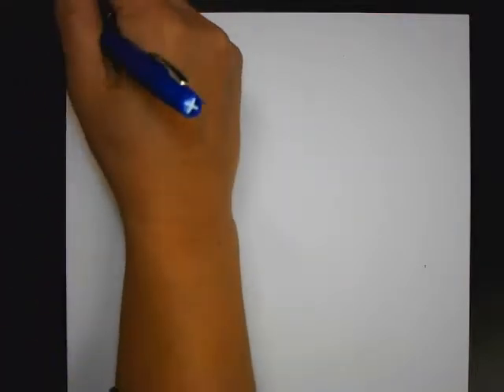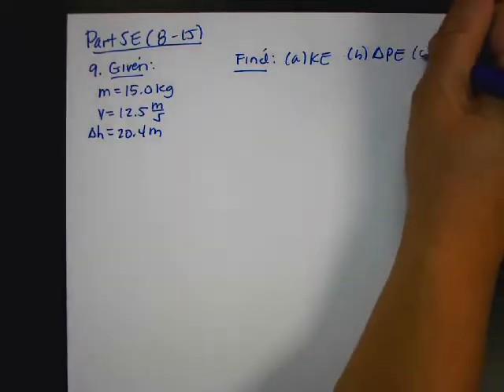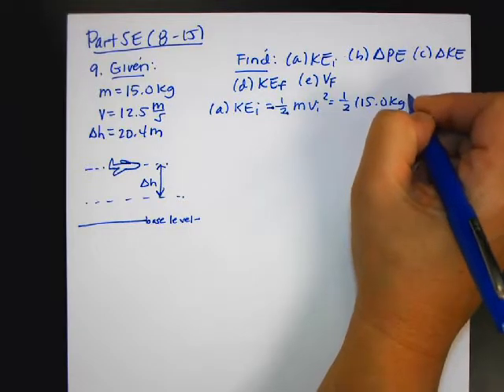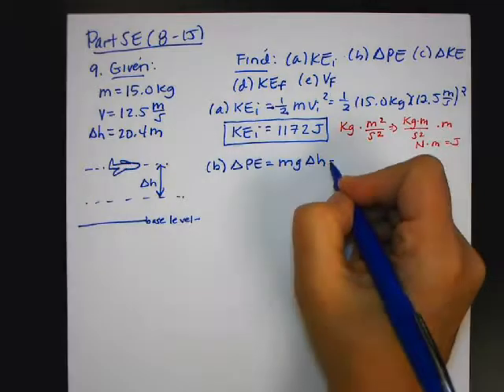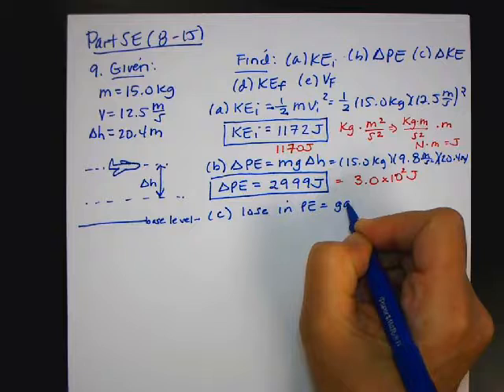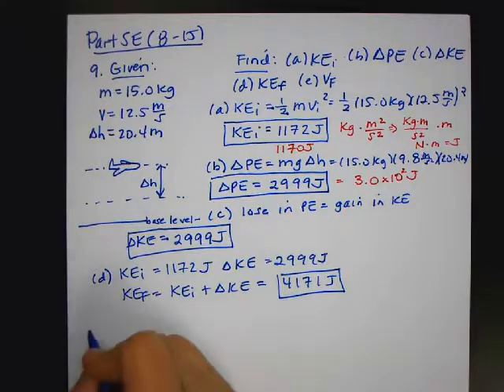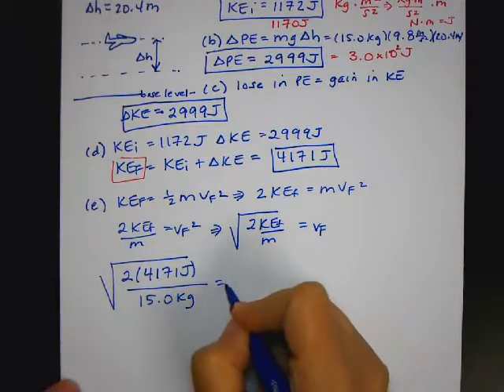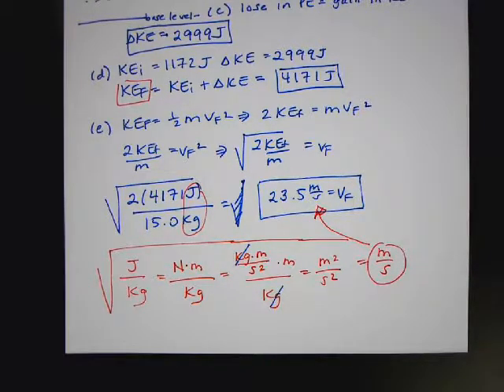HP5 Practice E #9